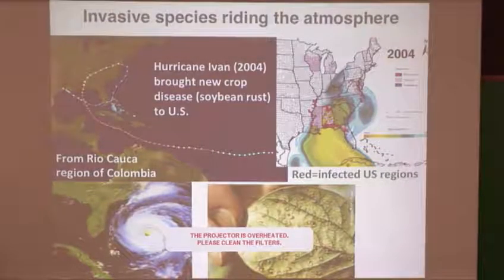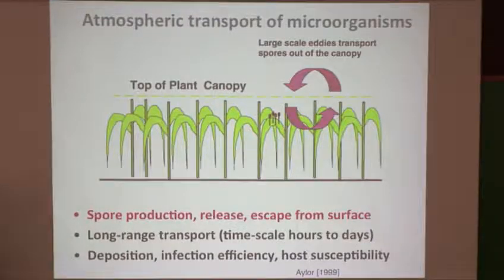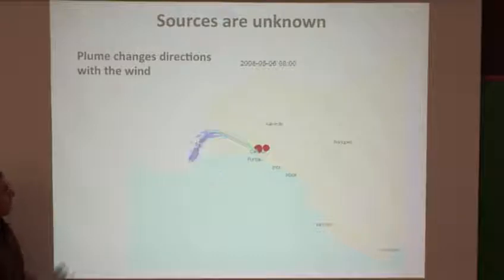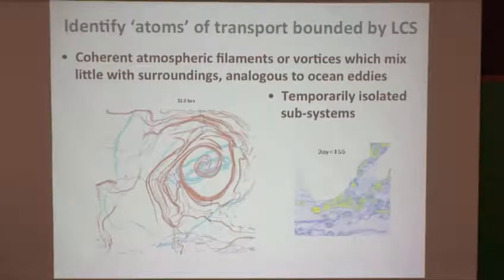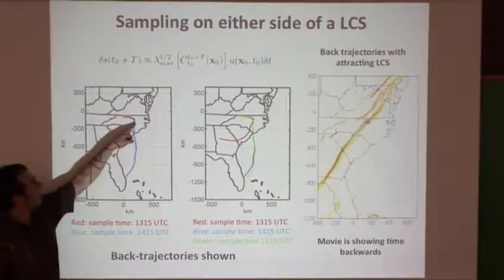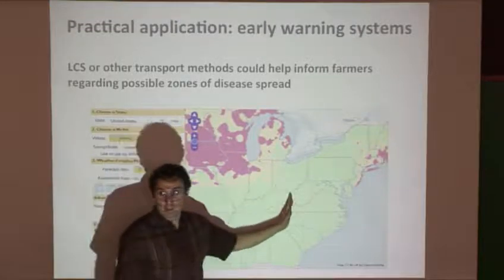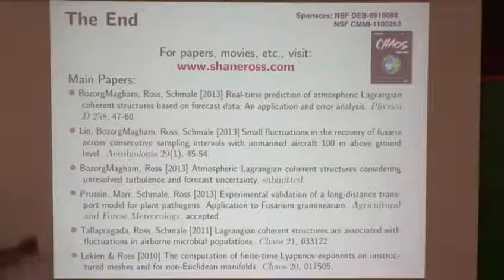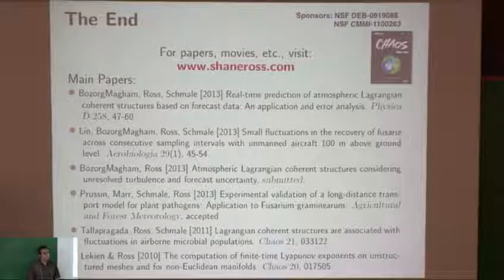Geophysical Fluid Dynamics- Geometry & Ecology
Techniques uncovering transport barriers and structures in environmental flows are poised to make a considerable impact on the field of ecology. Here we discuss some results relevant for real-time analysis and prediction of geophysical transport structures, which have arisen from applications to fluid-borne microbial ecology. Focusing on aeroecology, we consider challenges involved in forecasting atmospheric Lagrangian coherent structures, including the effect of subgrid turbulence and ensemble averaging. We also consider notions that may be relevant in an ecological context, such as persistent barriers, which may lead to the most diverse populations (in terms of origins) sampled sequentially at a geographically fixed location.

Presented by Shane Ross (Virginia Tech), Banff International Research Station for Mathematical Innovation and Discovery, in September 2013. From a workshop on "Uncovering Transport Barriers in Geophysical Flows".

► Chapters
0:00 Introduction
0:38 Invasive species riding the atmosphere
2:24 Microbes ride in clouds, catalyze rain
3:29 Atmospheric transport of microorganisms
7:45 Count spores, identify down to level of species
8:25 Sources are unknown
10:32 A classic punctuated change
11:20 Atmospheric transport network
15:02 Sampling biological tracers at a fixed location
16:20 Sampling on either side of a LCS
16:52 Effect of turbulence
17:36 FTLE including sub-grid scale turbulence
18:11 Forecasting atmospheric LCS
20:10 Practical application: early warning systems
20:38 Lagrangian transport structure and ecology
21:29 Aeroecology and the global transport of desert dust
25:09 Forecasting sudden ecosystem changes
25:53 The End